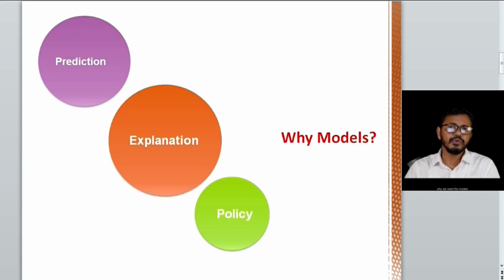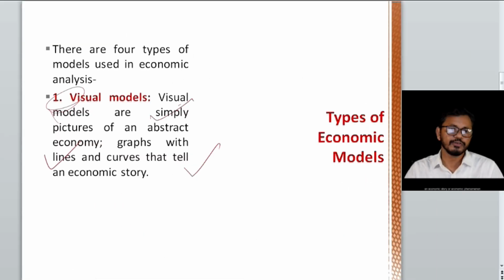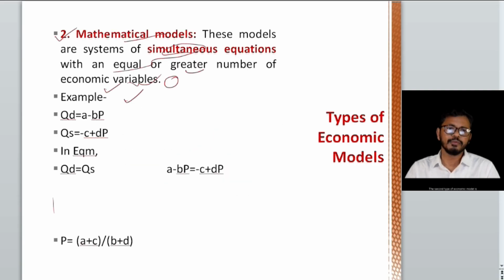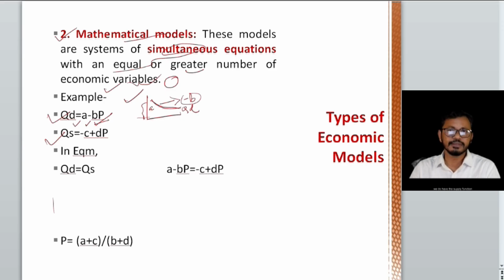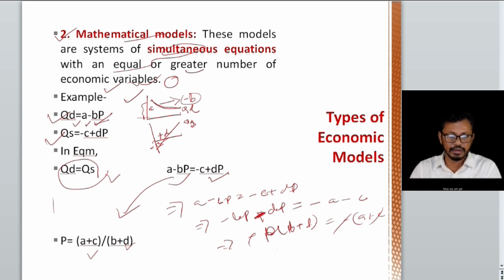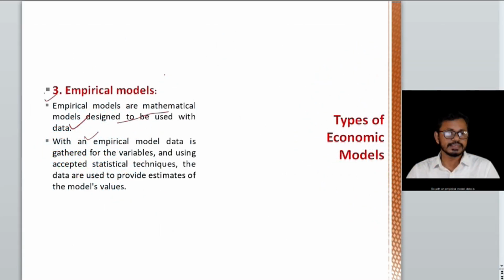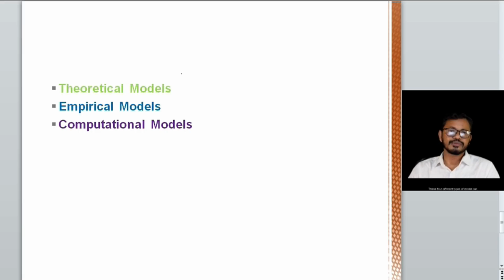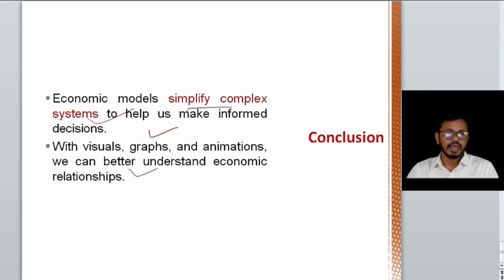Micro/Managerial Economics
Economic modelling